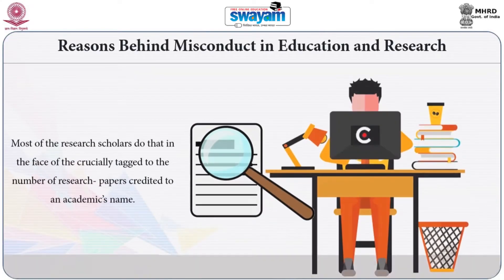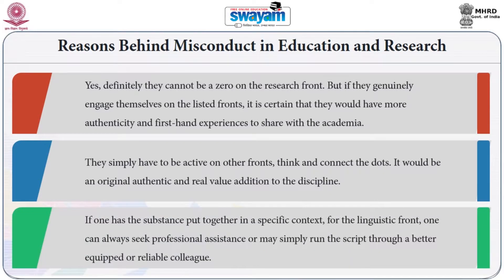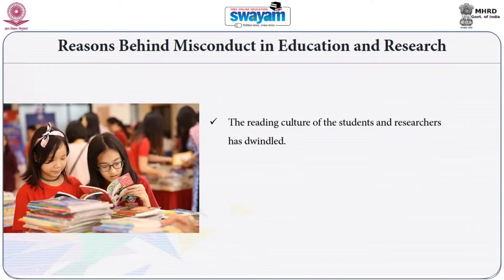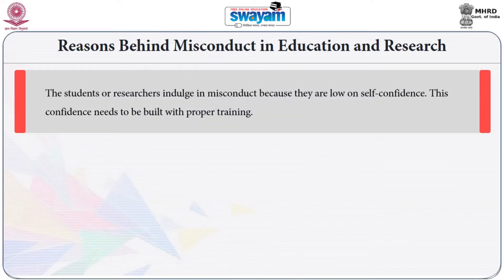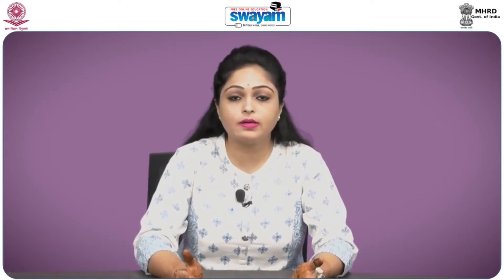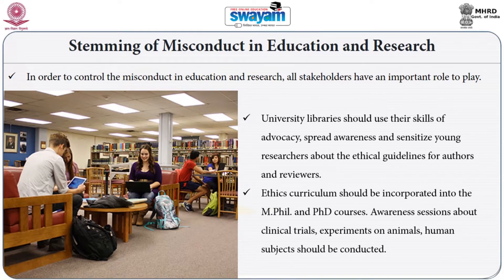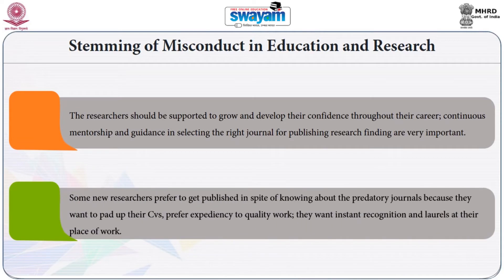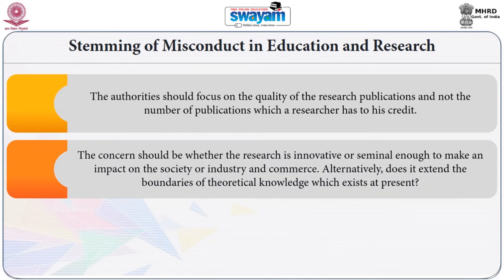Academic Misconduct by Dr Manorama Tripathi M16 part 3